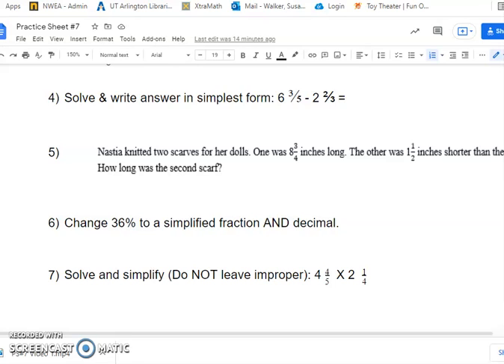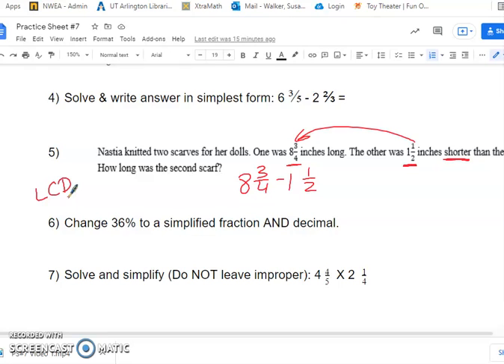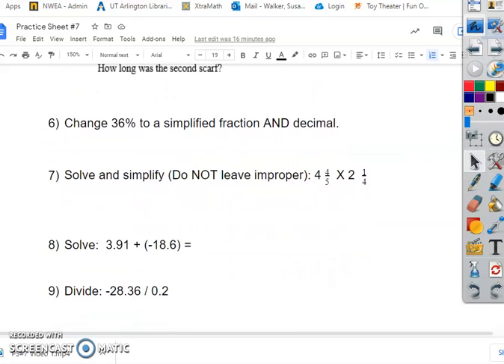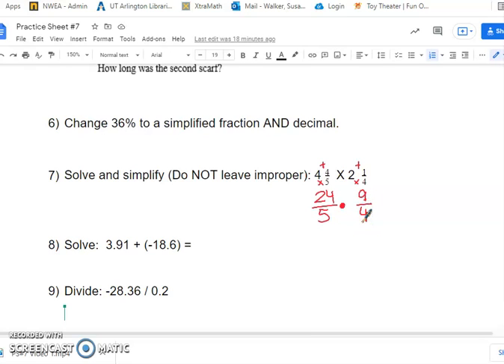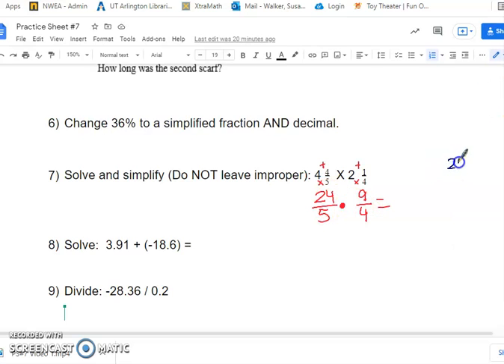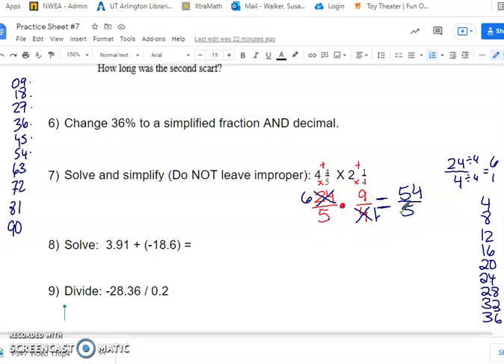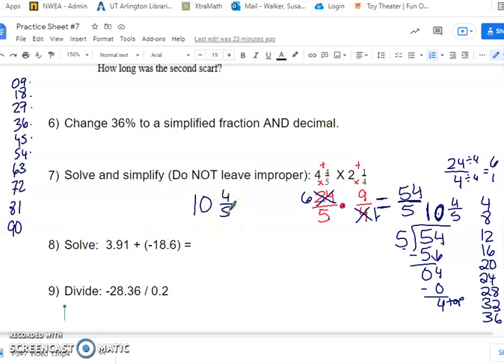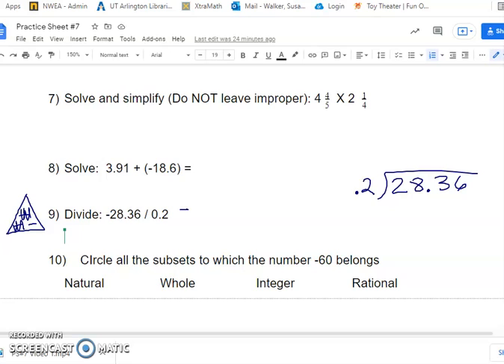PS#7 Video 2